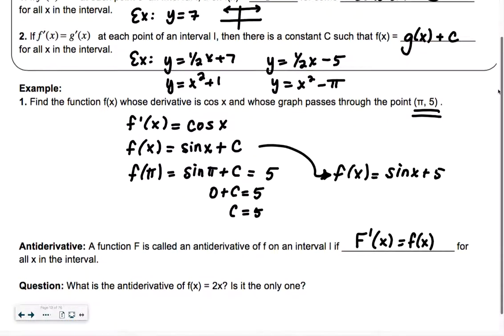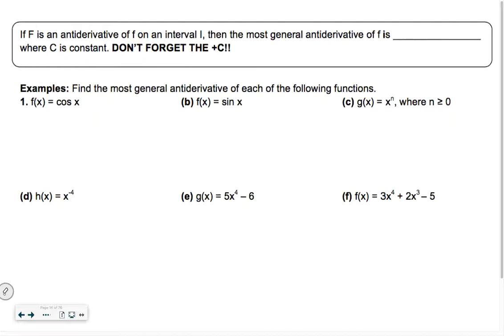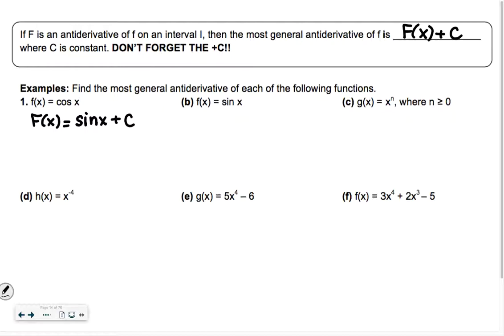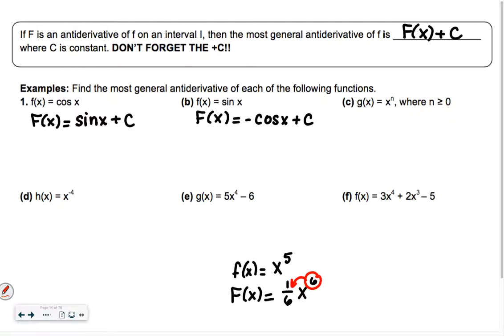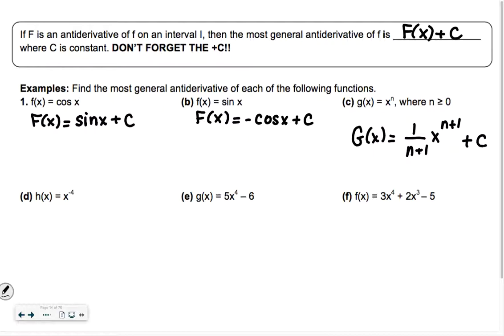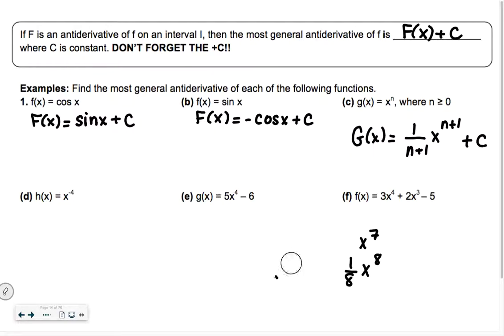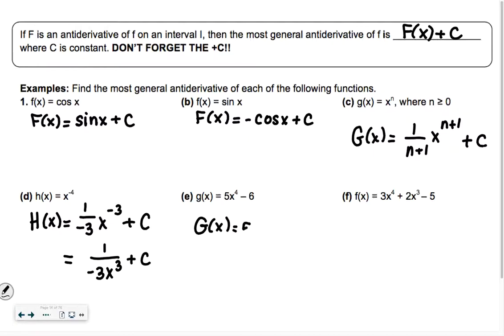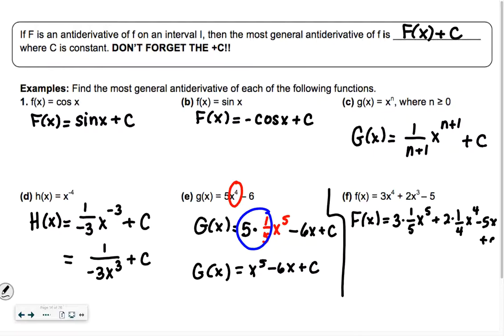MVT part 2